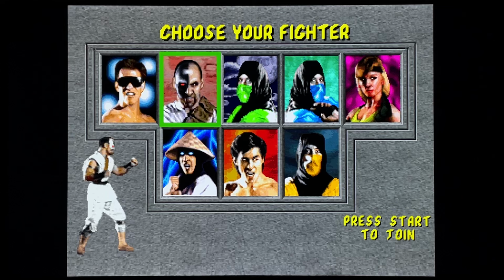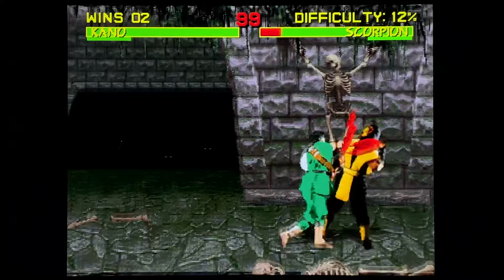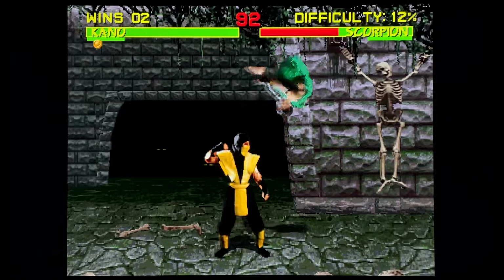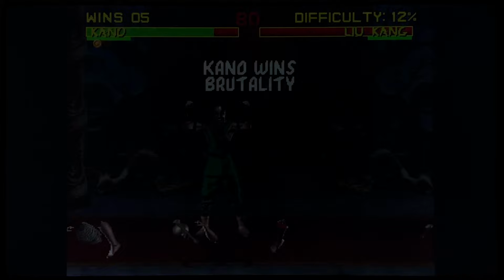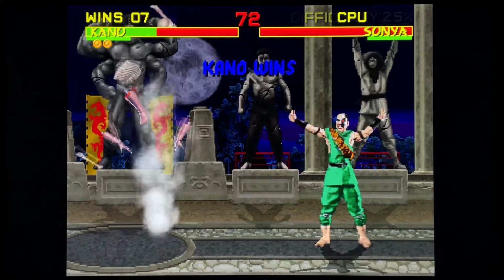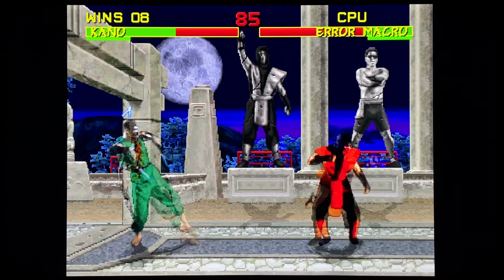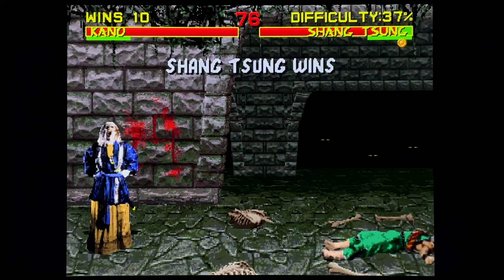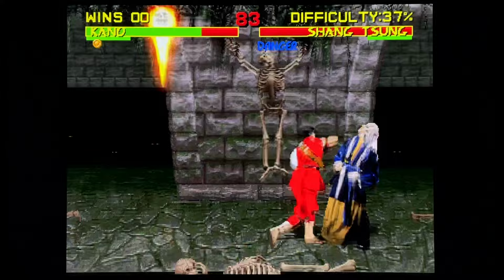The AMAZING Mortal Kombat Komplete play through with Kano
Aside from the horrible green colour that Kano is draped in, this play through is solid! 3 Fatalities all beautifully animated, Kano in Mortal Kombat Komplete is an absolute powerhouse. Watch as I play through this great game, while not if perfect fashion it’s still an incredible run.